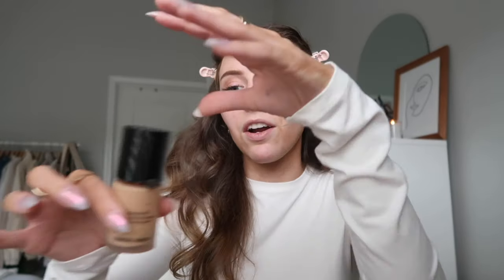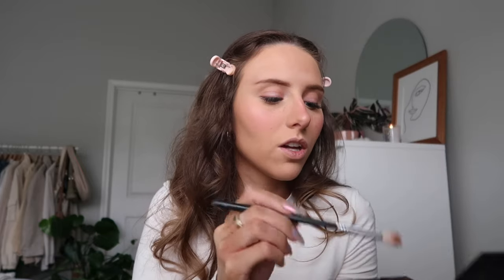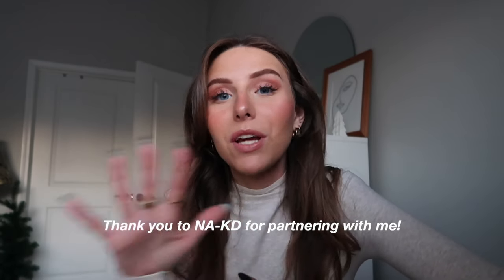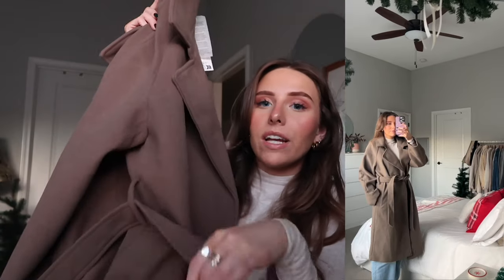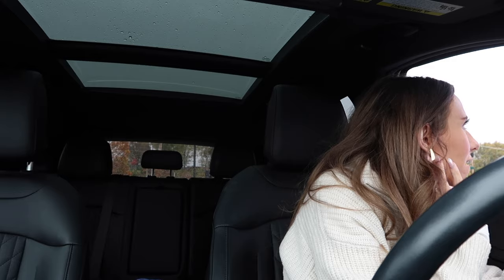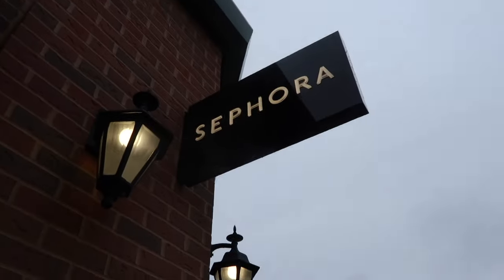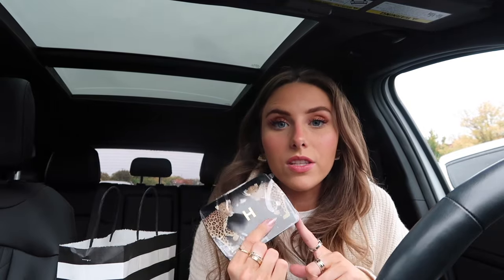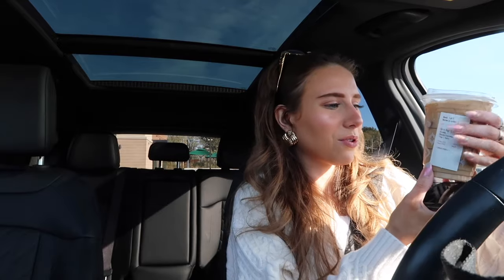COZY DAYS IN MY LIFE VLOG 🍂 fall shopping haul, sephora sale + new makeup, holiday drinks, + more!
items mentioned
- refy primer
- saie glowy super gel
- rare beauty (hope)
- setting powder
- powder puff
- faux freckles
- eye shadow
- brow gel (clear)
- lip liner (pillow talk)
- lip stick
- lip gloss
- zip sweater
- patrick ta pink gloss
- Hourglass ambient light palette
- Summer fridays CC serum
- Hourglass scattered light (smoke)
- Longchamp bag

hope you all love this productive fall days in my life vlog - fall shopping, clothing haul, sephora sale + new makeup, sephora haul, try holiday starbucks drinks, taking IG photos, + more!! comment your fav thing to do to during the Holiday season & thumbs up / subscribe for more!

0:00-2:55 intro + grwm
2:56-6:01 try on clothing haul (na-kd)
6:02-10:05 sephora sale shopping + haul
10:06-12:01 new bag
12:02-13:28 birthday vlog + haul
13:29-15:10 fall IG photos
15:11-16:15 getting a holiday drink
16:16-16:52 outro